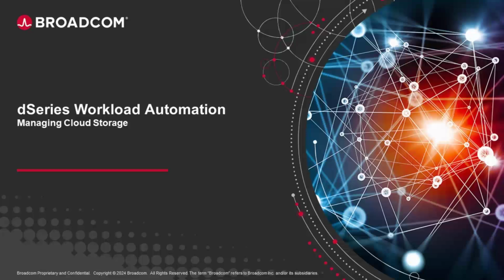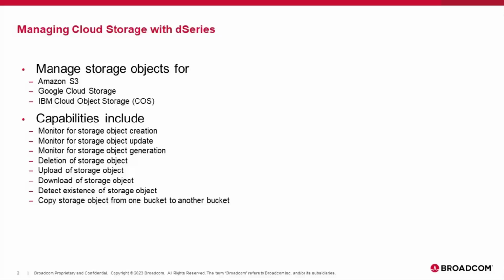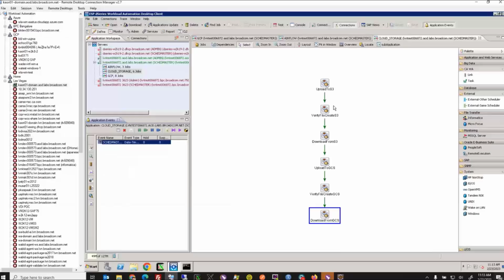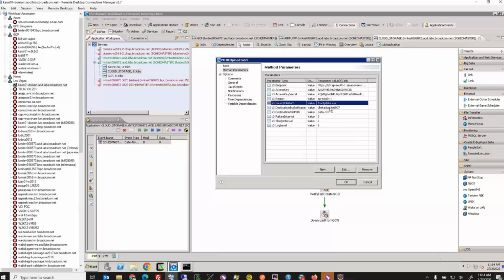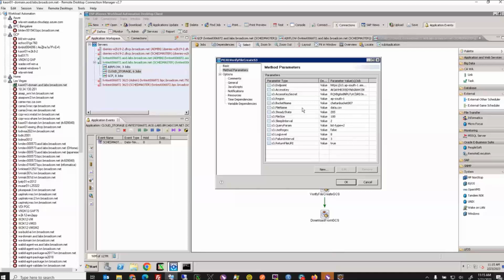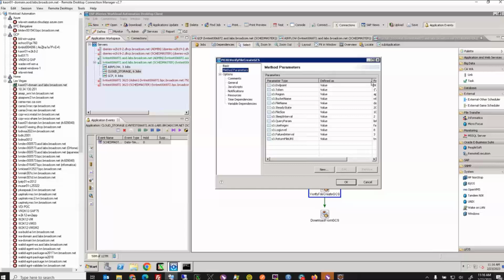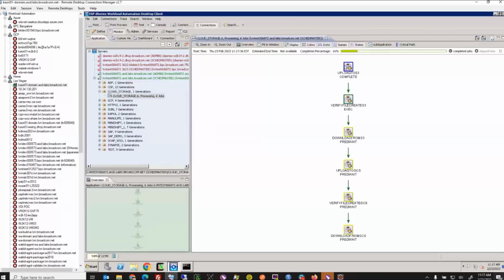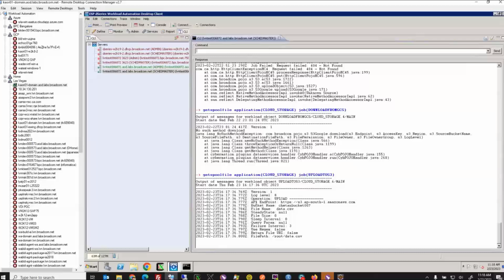dSeries - Managing Cloud Storage and ETL Data Pipelines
Discover how to manage storage objects for Amazon S3, Google Cloud Storage, and IBM Cloud Object Storage (COS) and seamlessly integrate them into your data pipelines with dSeries. This video demonstrates the capabilities and integration features, enabling you to enhance your data management and workflow automation.